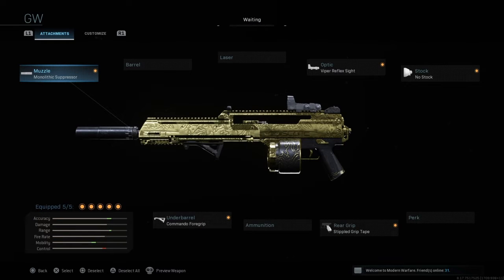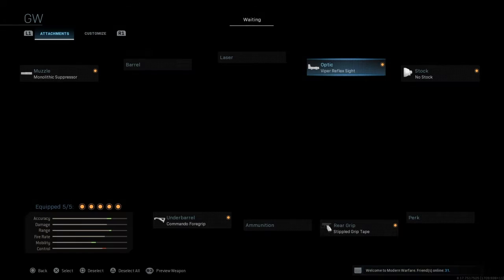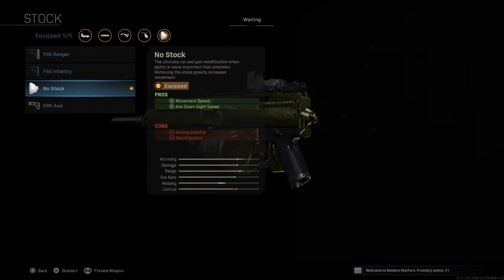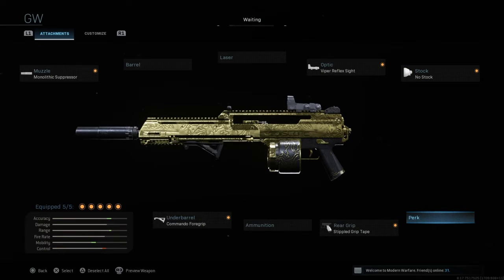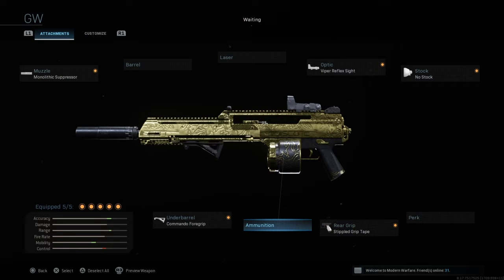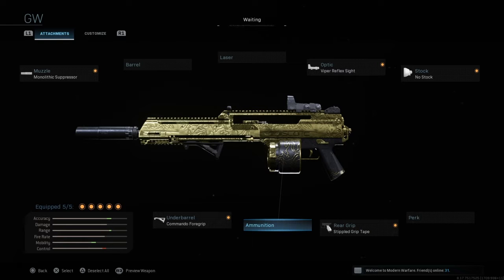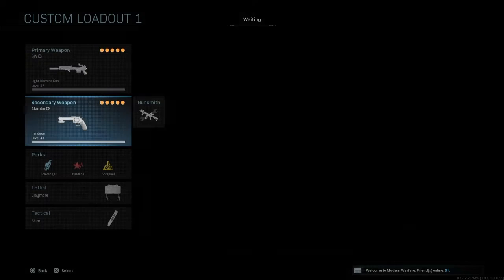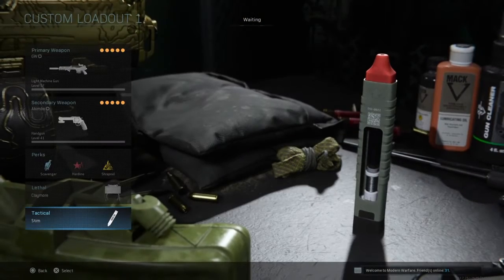OVERPOWERED "HOLGER-26" CLASS SETUP after UPDATE 1.18 in MODERN WARFARE... (BEST HOLGER CLASS SETUP)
PSN: Post-Voltage